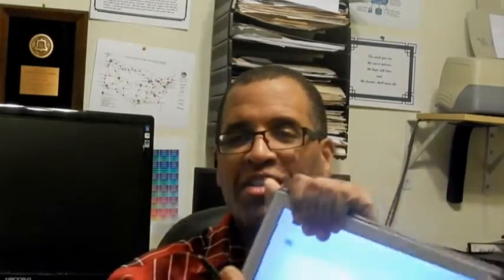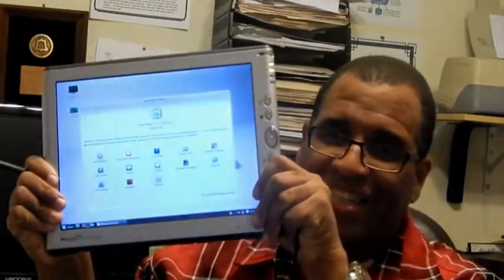Motion Computing M1300 Running Linux Mint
I bought this Windows Tablet over a year ago at a garage sale and have not been able to get everything working.  Finally I won.  I installed Linux Mint and everything worked almost flawlessly.